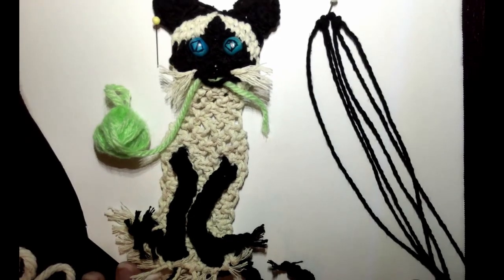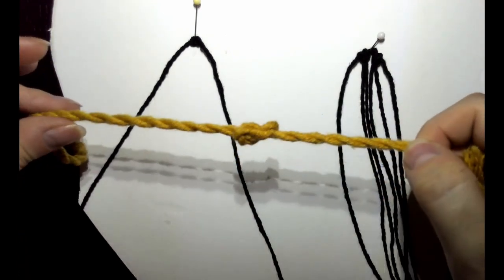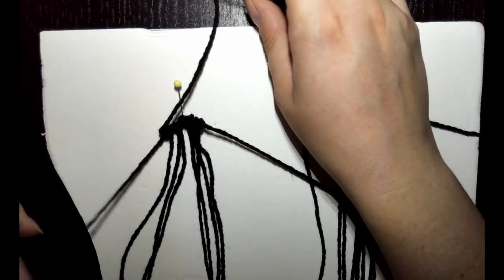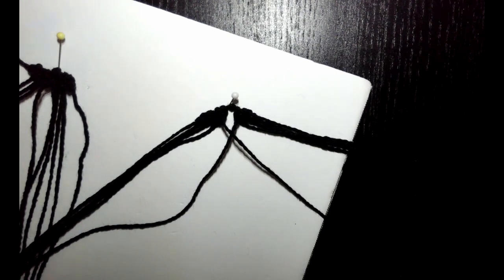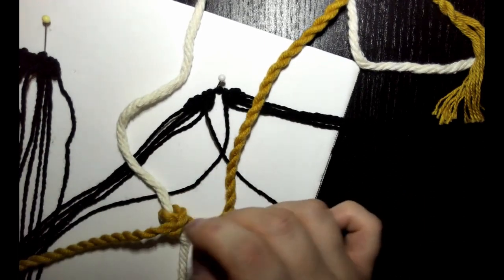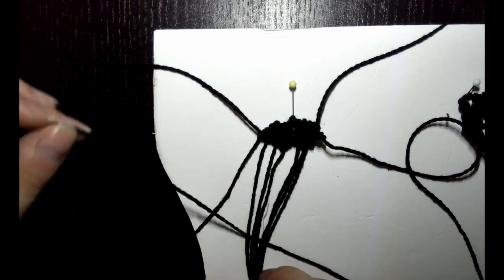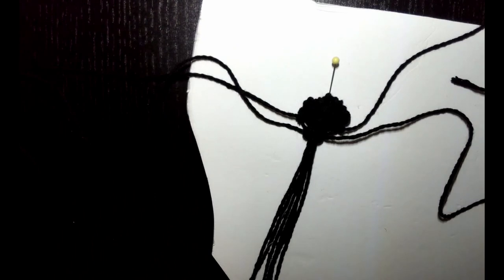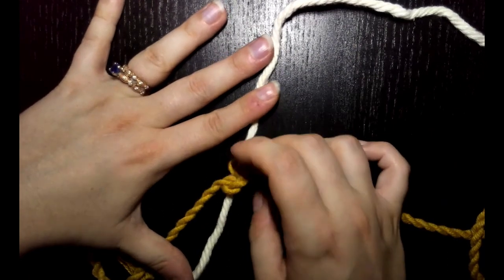Macramé Cat : Part 1 Ears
We hosted a macrame class and only got to about the ears so we are making an informative video to help the participants finish.

Supplies:
2 colors of macrame cord (we used black and white)
Scissors
Ring (We used 1.5-inch size)
2 Blue beads
1 black bead
2 pins
Macrame board or we used scrap foam board
Pattern from Macrame Animal Art - available in both digital and physical copies online. We purchased a physical copy which you can use in the MakerSpace.

Contact Cara Bolley about using the pattern in the MakerSpace.